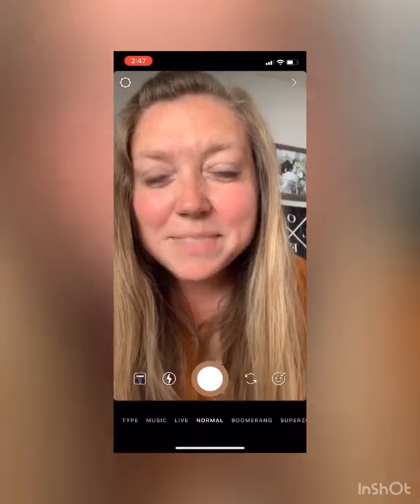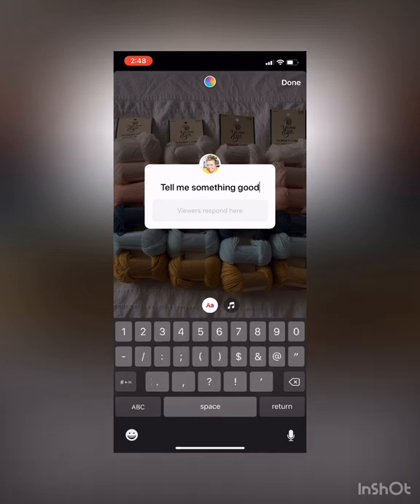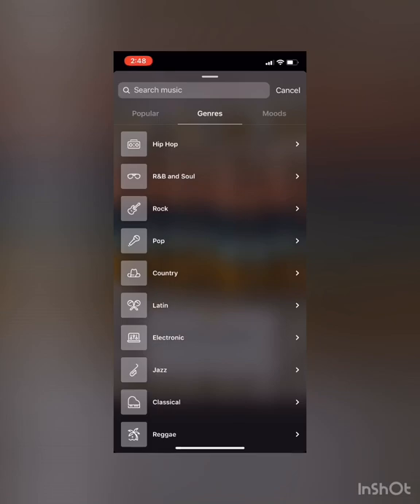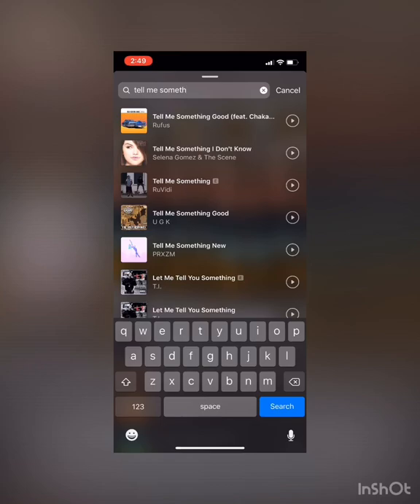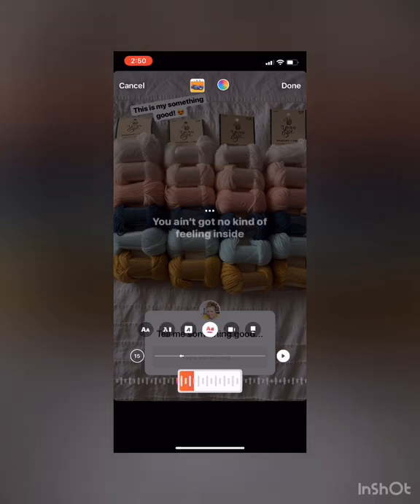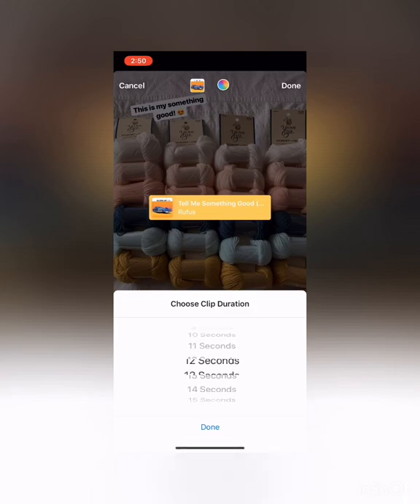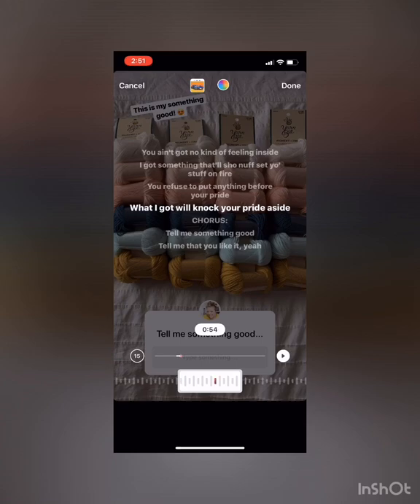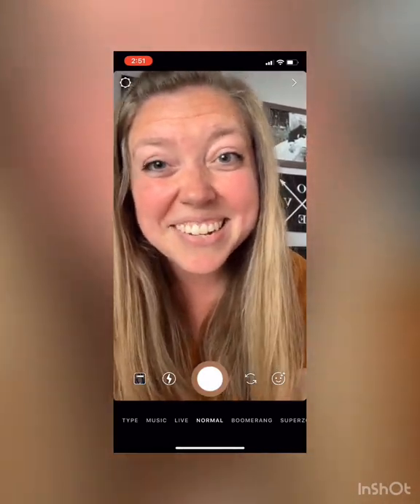How To Add Music To Your Instagram Stories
Learn how to find, search and add music to your Instagram Stories using the Music feature.